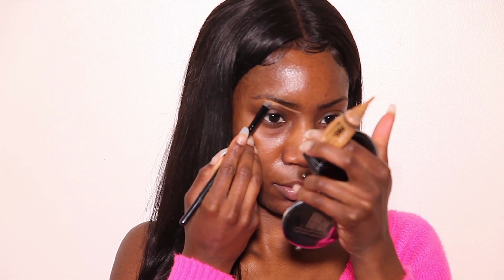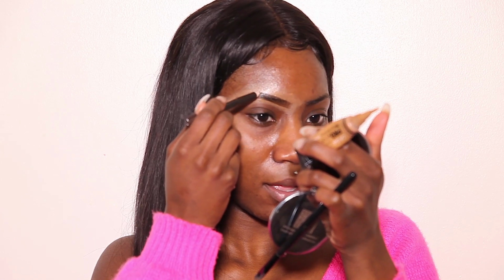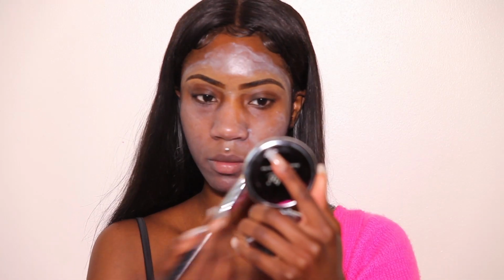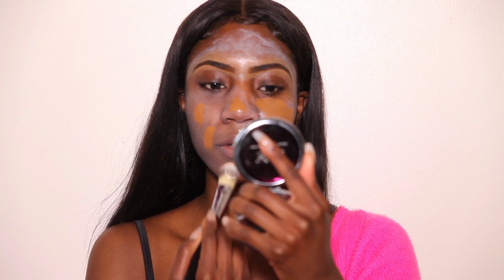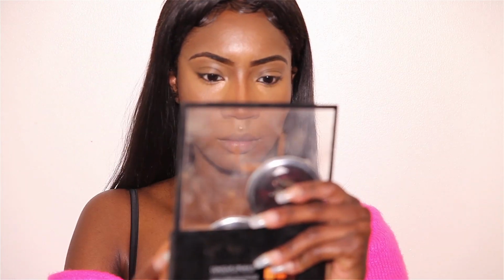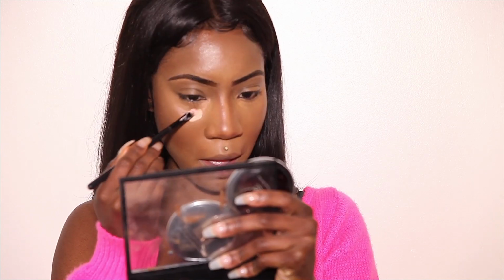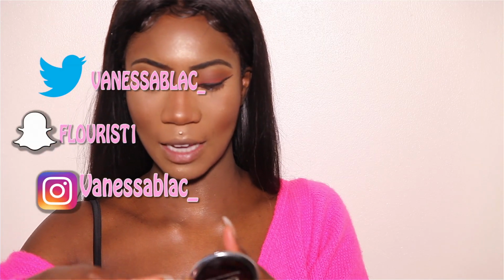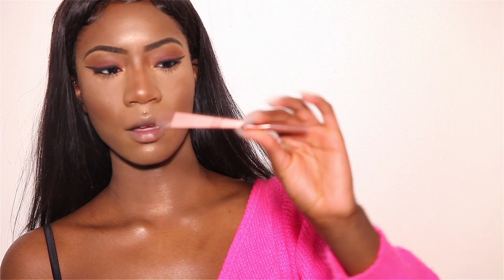NEW YEARS 'SWEET ONE' MAKEUP TUTORIAL TRANSFORMATION | VanessaK7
All  products used In order:

Beauty Blender

Stigma Foundation brush f60

NYX High Definition Primer

Nars Radiant Longwear  foundation in Macao

Nars Concealer

Anastasia Beverly Hills Contour Palette In Dark (Nude and espresso used)

Becca undereye Brightening Concealer (light to medium)

Wet N Wild Palette in 'Rose in the air'

Rimmel Scandaeyes Reloaded Mascara

Collection fast stroke wing liner

Mac Blush In Raizin

Sleek Cleopatras Kiss Highlight Palette

NYX Matte Me Setting Spray

Sleek dark brown lip liner

Revolution Renaissance lip liner Chauffeur

Clear Lip Gloss

Aliexpress Mink Lashes
CHECK THIS VIDEO FOR EYELASH DETAILS:

VanessaK7